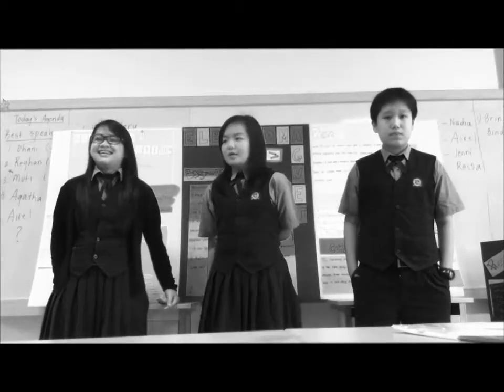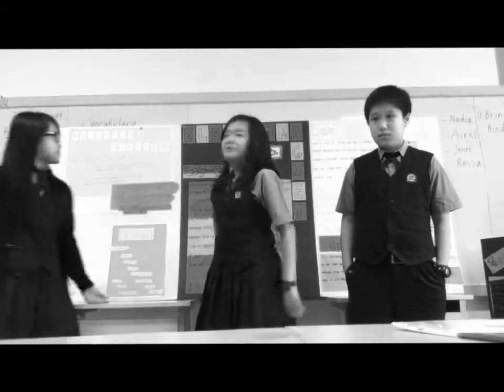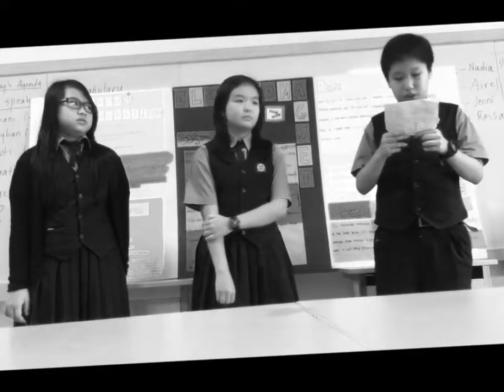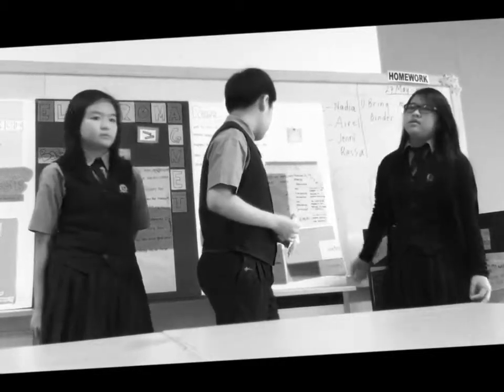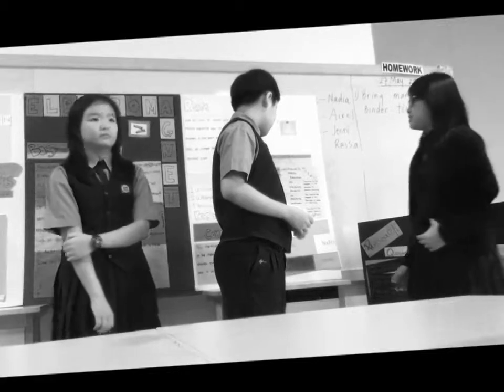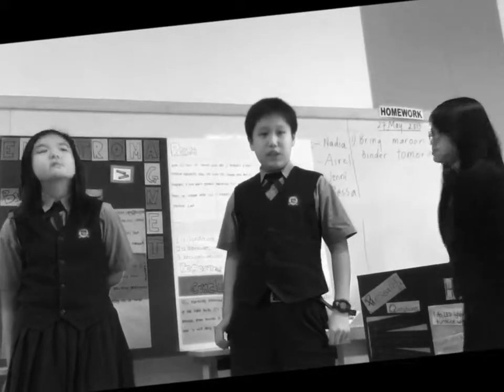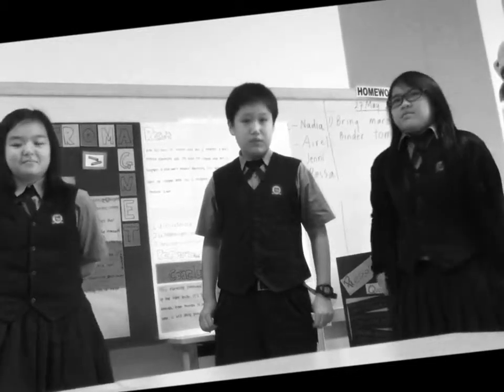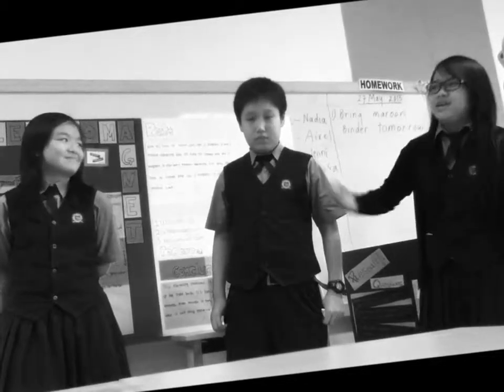Electroimán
This is our Annual Project presentation. Hope you enjoy :D